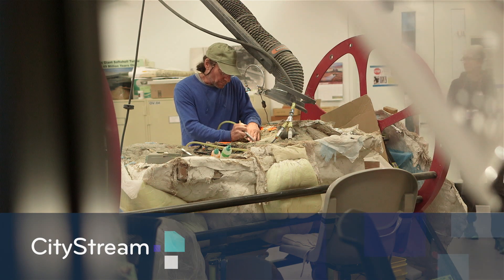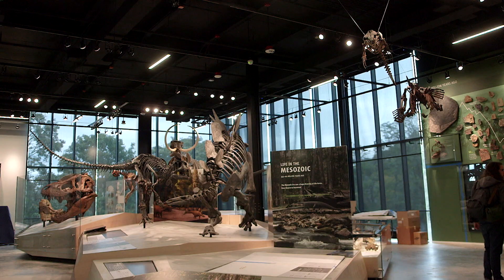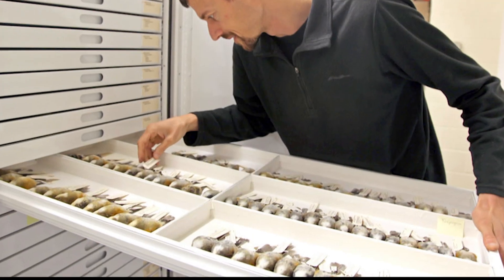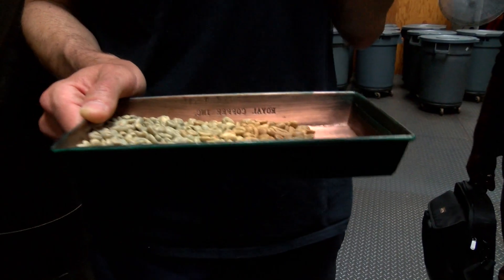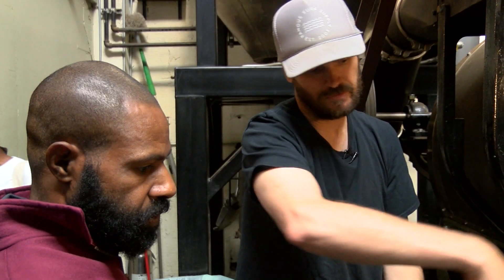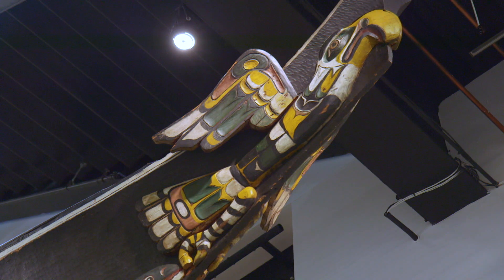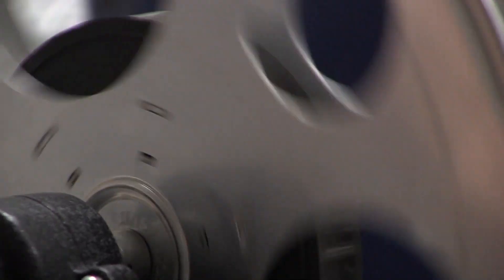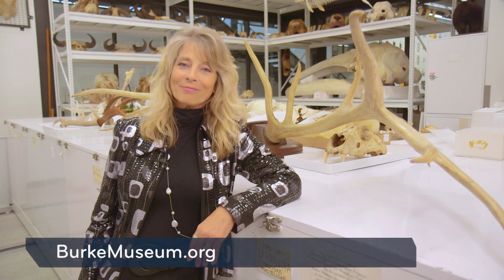CityStream: The New Burke & Bean to Cup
The world is finally getting a look inside the new Burke Museum on the University of Washington campus! The stunning $100 million upgrade is 66% larger than the old museum and features interactive displays that allow visitors to chat with researchers and scientists at work.  Also, a variety of coffee sold in Seattle is helping the people – and endangered animals – of Papua New Guinea.  Watch as farmers from PNG make the long trip here to sample their own coffee in a Seattle café. And a rare find documents a hero’s arrival in Seattle nearly a century ago. Host Penny LeGate has these stories from the new Burke Museum!